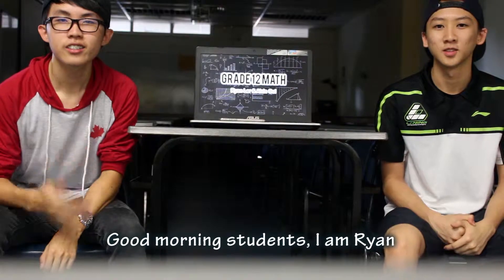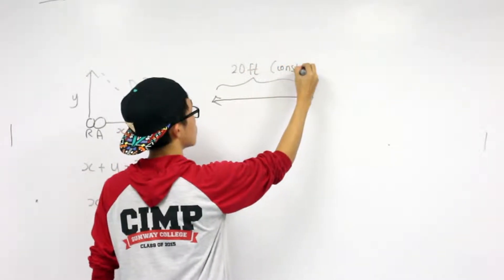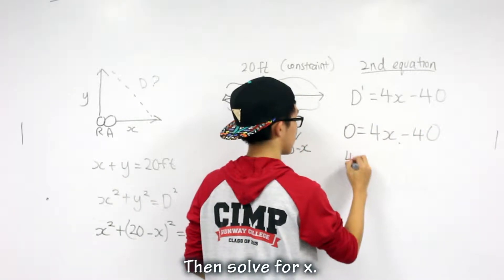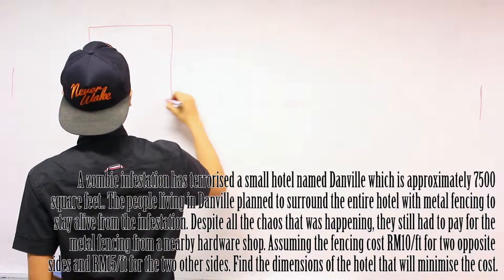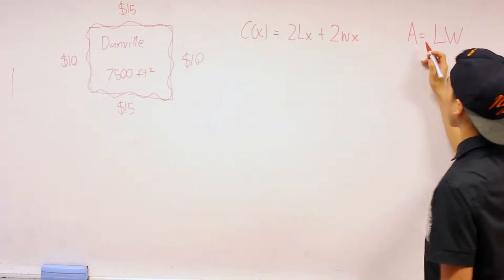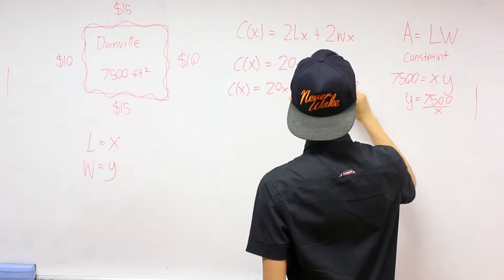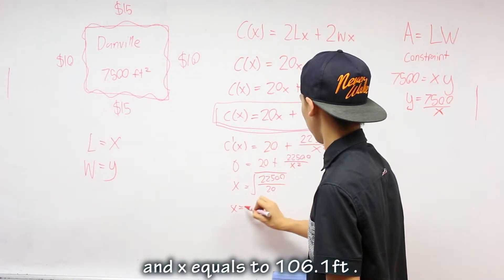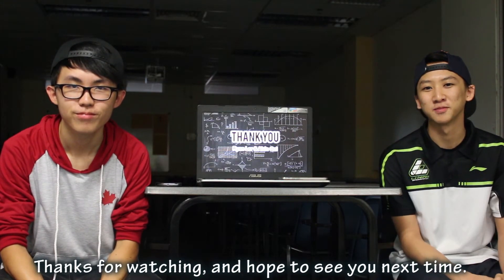[1080p] Calculus ISU video by Ryan and Alvin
A video project done by me and my friend Alvin, for our Calculus ISU (Independent Study Unit)

Camera: Canon 700D
Video Editing Software: Adobe Premiere Pro 2014